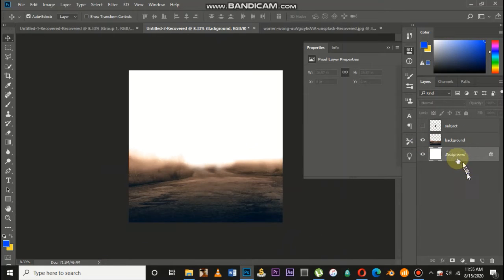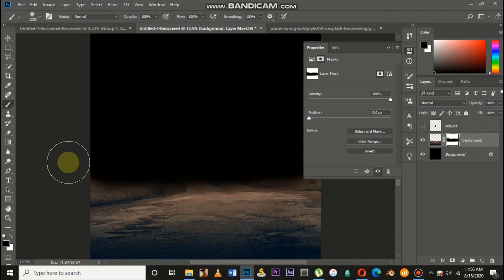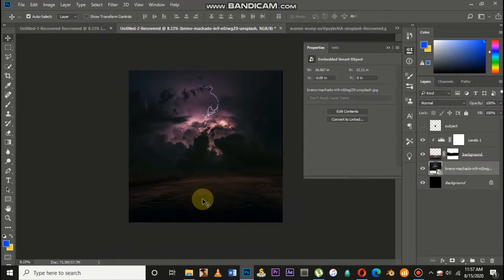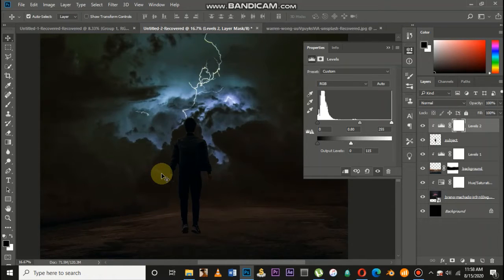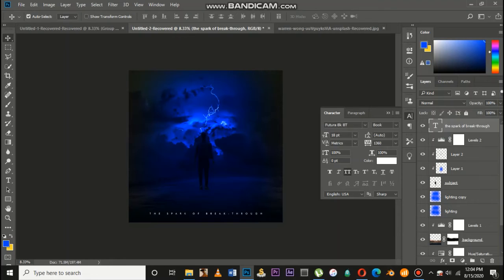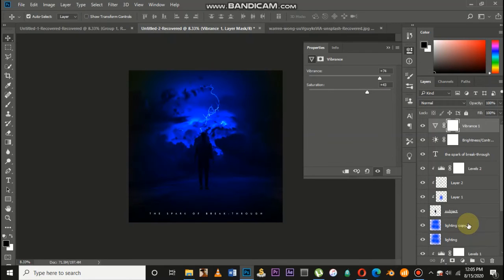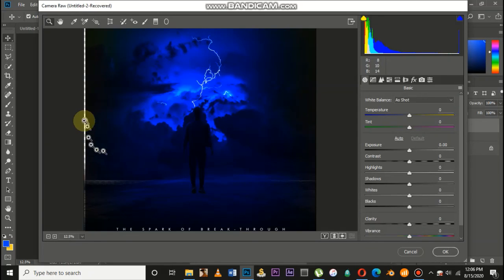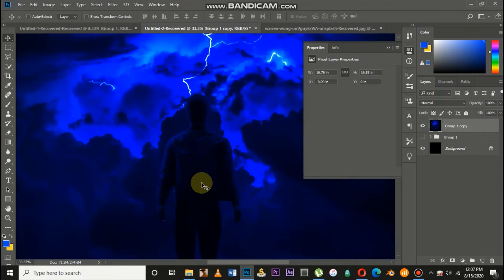Creative Cover Design in photoshop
This video will help you increase your creativity and also help you learn how to blend images properly.